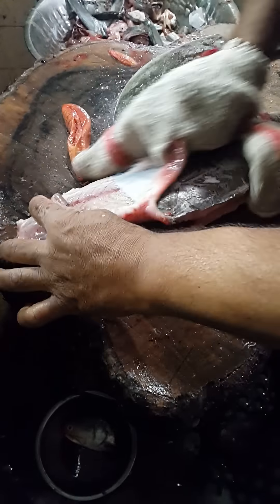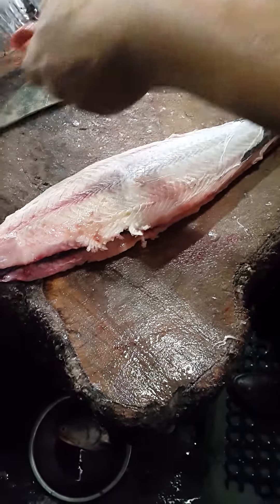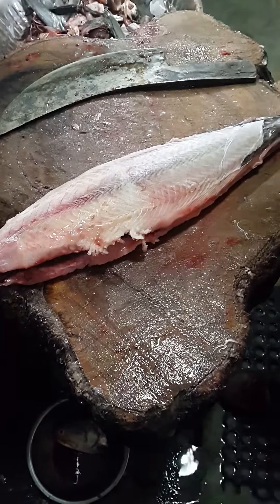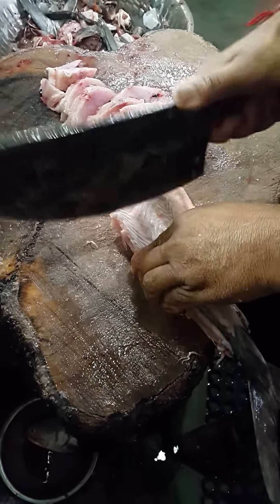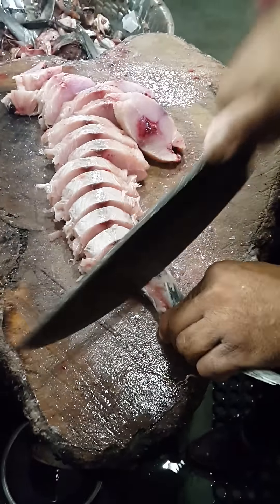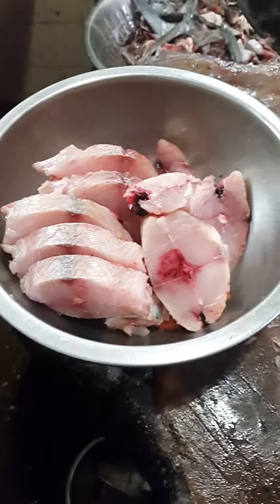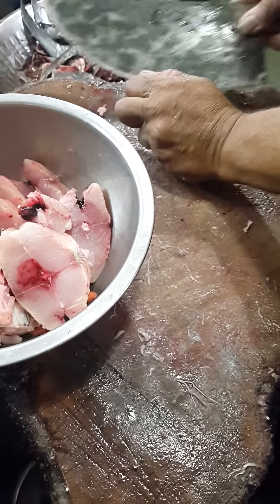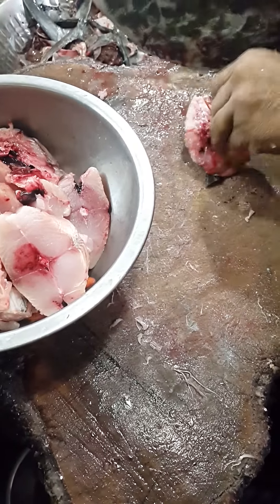MOST AMAZING WAY TO CUT SURMAI FISH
Hello friends. I am Pandurang Kumbhar,

On YouTube, there is a chanel in the name of Pandit Potter.

I love to cook and eat food. Along with it, I also like wandering too much. In this Chanal I used to eat delicious foods which part of the country's wandering. I am shooting his video, and through this medium I am directing it to you.

With this I am also a good self, and I am also a hobby to make various substances. Mainly I have a special interest in making carnivorous meals.
Along with this, I go to the party in the hotel. So wherever I go, also the information that is available in the hotel is also here.

So, all of you are requesting me, you definitely see the videos I have published here.

हैलो दोस्तों। मैं पांडुरंग कुंभार हूं,

यूट्यूब पर, पंडित पॉटर के नाम पर मेरा यह चानल है।

मैं खाना बनाने और खाने का वीडियो मै यहापर अपलोड करता हुं. स्वादिष्ट खाद्य पदार्थ खाना और उसे बनाना ये मेरी खुबी है l में बहुत कुछ खाने के लिये, देशभर में घुमता रेहेता हुं l जो मेरे देश का हिस्सा है, आउटडोर भी बहुत करता हुं, इस चैनल के द्वारा मुझे घूम फिरस्तीमें जो कुछ भी मिलता है l वो शूट करके इस माध्यम के द्वारा आप तक पोहोंचाने कि कोशिश कर रहा हूँ।

इसके साथ मैं स्वयं बहुत ही स्व-नियोजित कुक हूं, मुझे स्वयं विभिन्न पदार्थ बनाने का शौक भी है। विशेष रूप से, मुझे मांसाहारी भोजन करने में विशेष रूचि है।
साथ ही, मैं होटल में भी होटल में जाता हूं। जहां भी मैं जा रहा हूं, होटल में उपलब्ध जानकारी भी यहां है। आप सभी से मेरा अनुरोध है, आप याहाके वीडियो देख लीजिये l साथ में मेरे चानल कि सबस्क्रायब किजीये  घंटी आइकन प्रेस करे, ताकि आप कभी भी हमारे नए वीडियो देख पायेंगे।

धन्यवाद..

नमस्कार मित्रहो.. मी पांडुरंग कुंभार,
युट्युबवर माझं पंडित पॉटर या नावाने चानल आहे.
मला खाद्यपदार्थ बनवण्याची आणि त्यांना खाण्याची खूप आवड आहे. सोबतच मला भटकंती सुद्धा फार आवडते. या चानल मध्ये मी देशभरात केलेल्या भटकंतीत कोणत्या भागात मला कोणते स्वादिष्ट पदार्थ खायला मिळालेत. त्याचे विडीयो मी शूट करत असतो, आणि या माध्यमाच्या द्वारे मी ते तुम्हापर्यंत पोहोचवत असतो.

याच बरोबर मी स्वतः एक चांगला स्वयपाकि असल्याने, विविध पदार्थ बनवण्याचा सुद्धा मला छंद आहे. त्यात मुख्य करून मला मांसाहारी पदार्थ बनवण्याची खास आवड आहे.
त्याच सोबत मी हॉटेलमध्ये सुद्धा मेजवानी झोडायला जात असतो. तर मी जिथे जात असतो, त्या हॉटेलमध्ये मिळणाऱ्या पदार्थांची सुद्धा इथे माहिती देत असतो.

तर तुम्हा सर्वांना माझी विनंती आहे, मी इथे प्रसिद्ध केलेले विडीयो तुम्ही नक्की पाहत चला. आणि सोबतच बेल आयकॉन सुद्धा दाबा, जेणेकरून तुम्हाला माझे नवनवीन विडीयो कायम पाहता येतील.

धन्यवाद..

this shop is located at, dhole patil road,  dhole patil ward office fish & mutton market. Pune, Maharashtra.  ( India )
prop. D.R. Taru, Teliphon No. 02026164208 / 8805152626